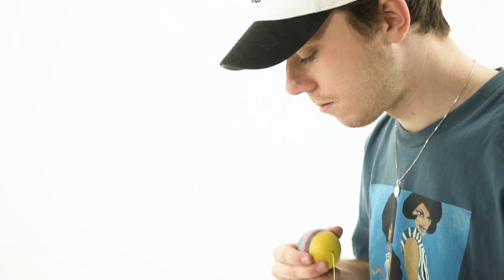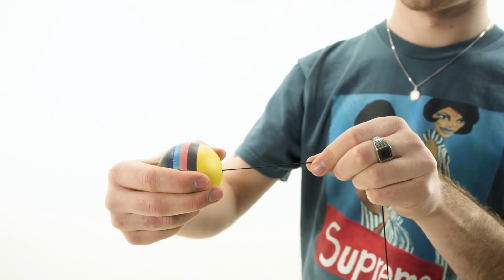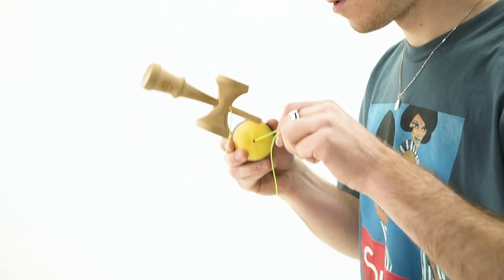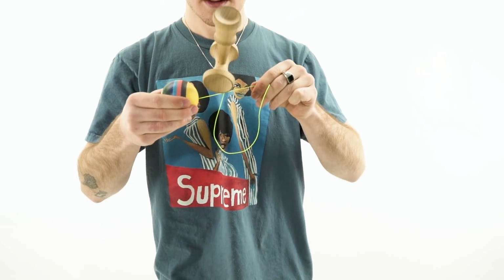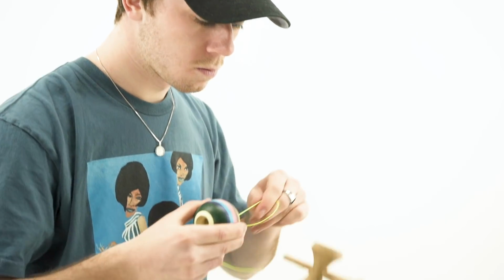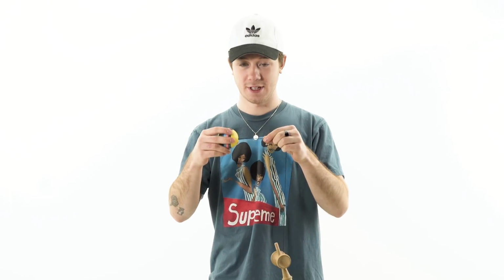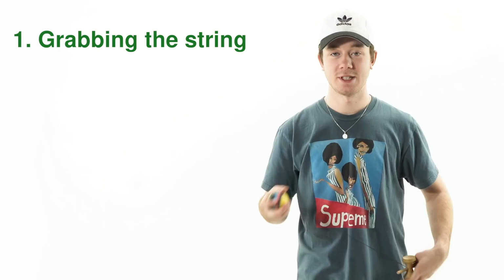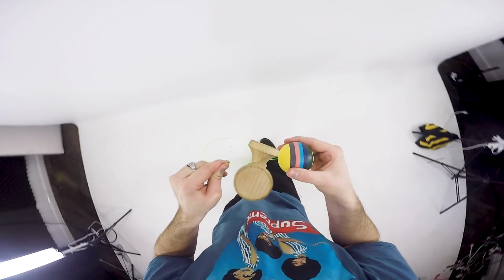How to TIGHTROPE w/ Cooper Eddy - Kendama Trick Tutorial - Sweets Kendamas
ADVANCED
The tightrope is a trick that might seem impossible at first, but Cooper Eddy has all the secrets you need to know to unlock this banger. You will need to be an advanced kendama player and already know how to do Border's Balance. After that, the tightrope is the obvious next step! Good luck!

for ALL of your kendama needs.

Kendama Used: Sweets Prime Custom (Wotherspoon)
Instructor: Cooper Eddy